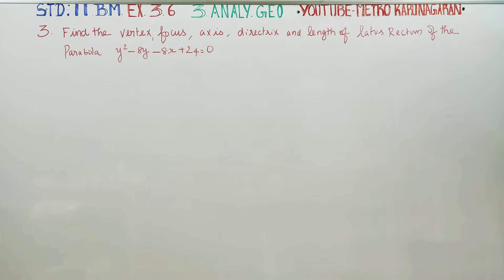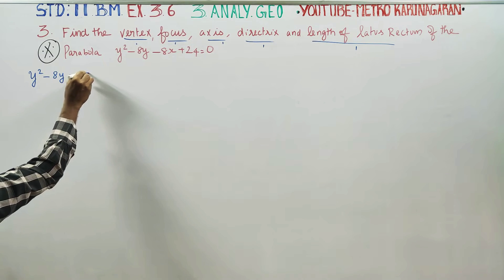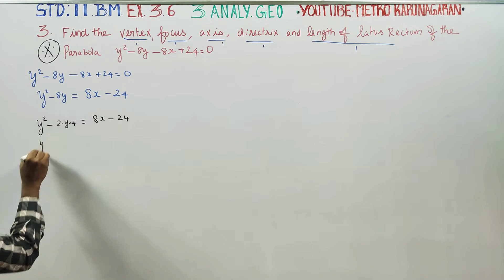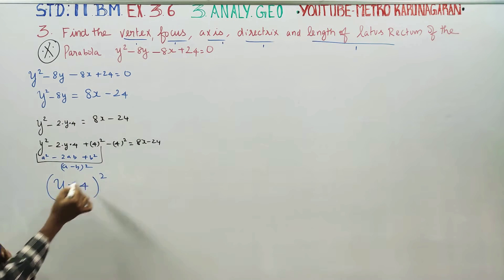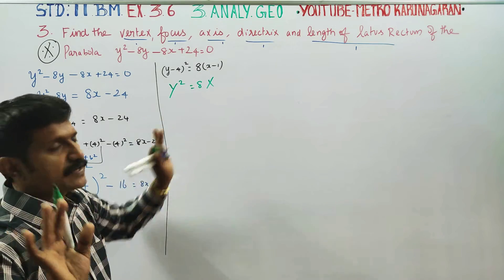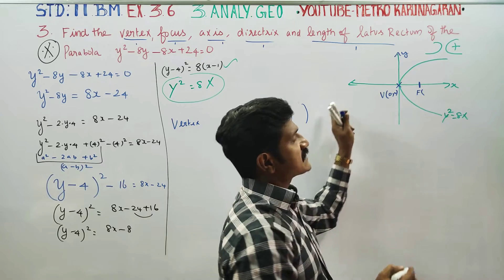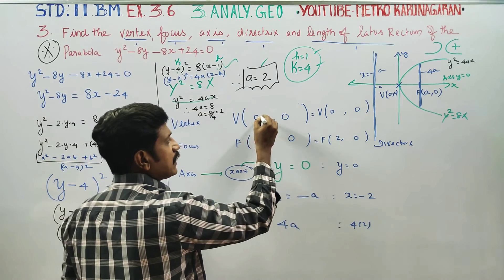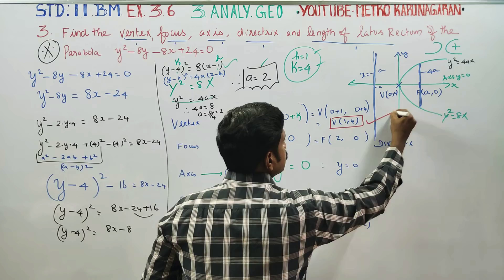11th Std BM Ex.3.6(3) Find the vertex focus directrix and length of Latus rectum of the parabola y2-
11th STD BUSINESS MATHS

TAMILNADU SYLLABUS